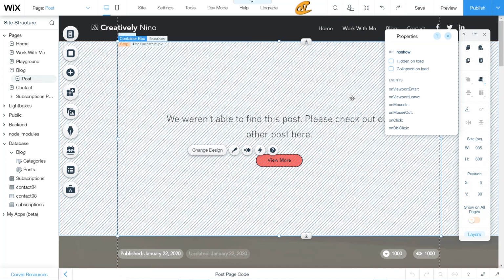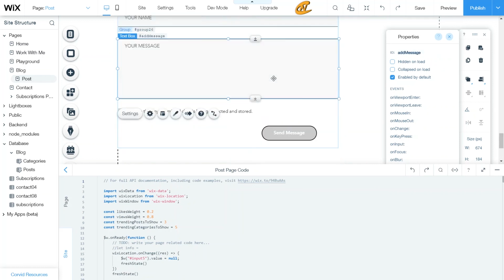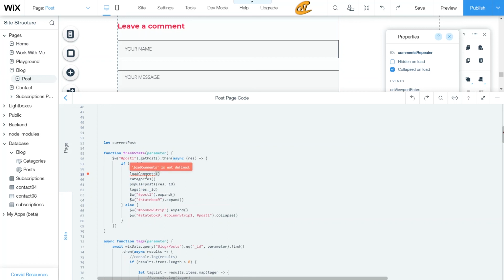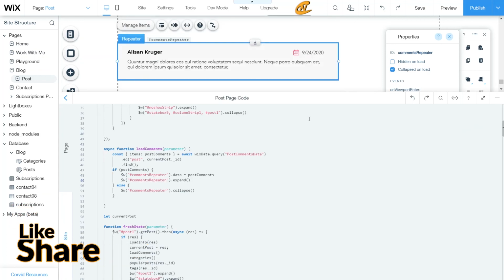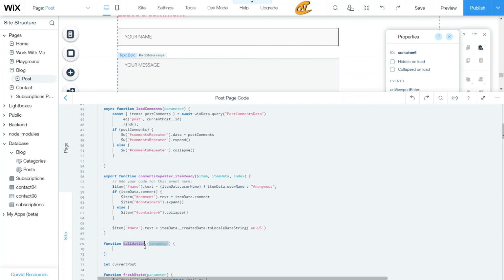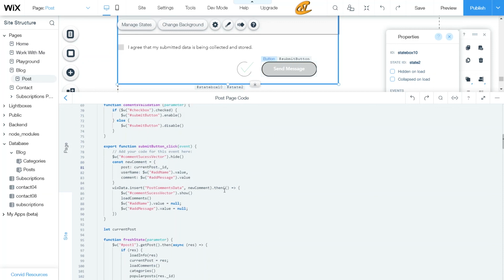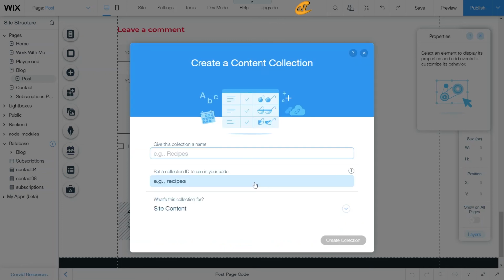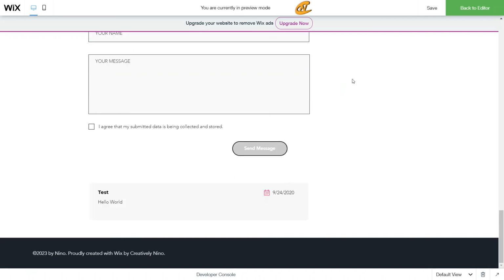Customize Your Wix Blog Post Comments Section using Velo - Wix Code Tutorial - Wix Tutorial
Want to know in-depth details on how you can set up and customize your blog post comments section on Wix in your editor using Wix Code a.k.a. Corvid (Velo)??

Learn how to navigate the new WIX blog database and create your own custom post page on WIX.

📚 WHAT WAS COVERED:
0:00 Awesome Wix Intro
2:23 Create Input Elements
5:10 Rename Element ID's
9:20 Create the loadComments Function
14:46 Create onItemReady Repeater Function
15:26 Create ternary and if-else conditions
19:36 Create Comments Validation Function
22:08 Insert sumbitButton onClick Function
27:56 Create Post Comments Data Collection
30:33 Adjust Code Parameters for Data Collection
31:35 Save and Preview Post Comment Section